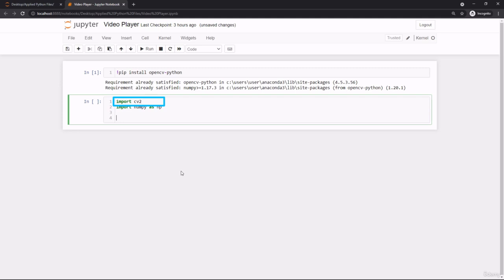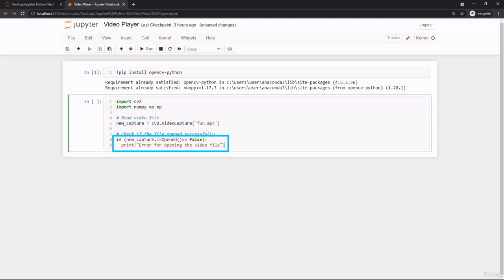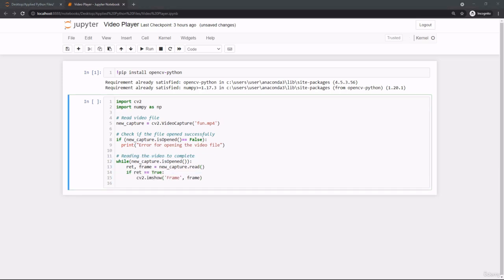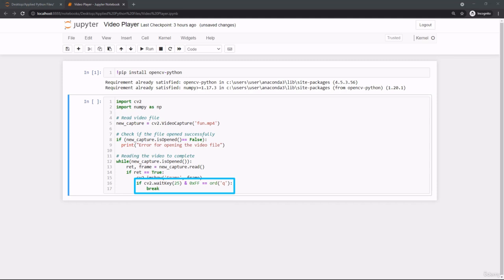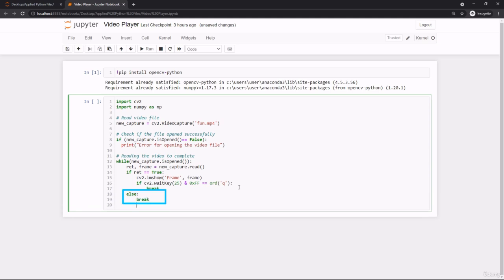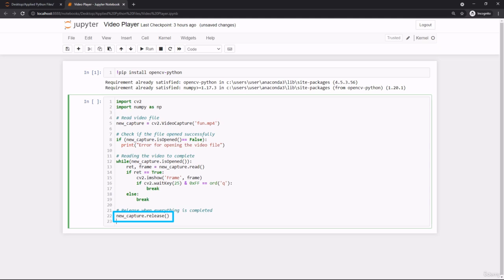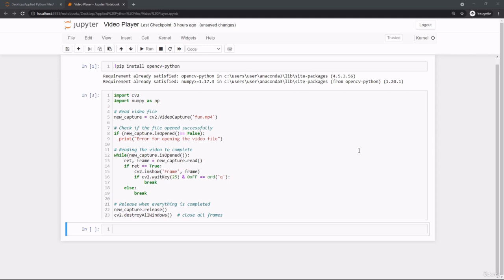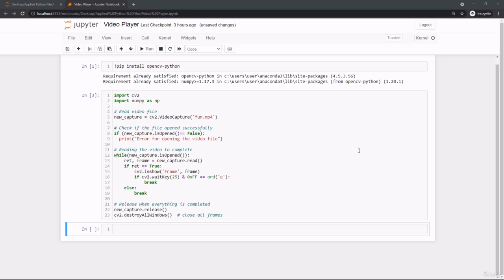24. Full Video Player